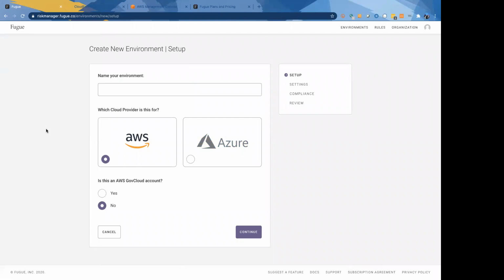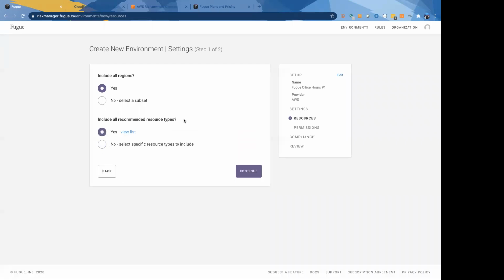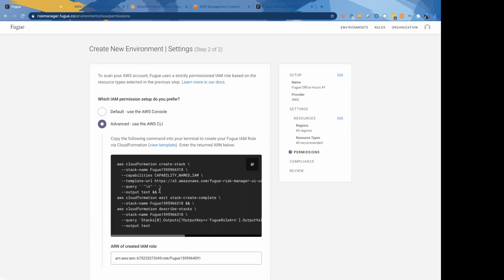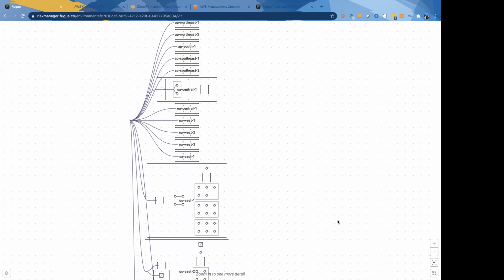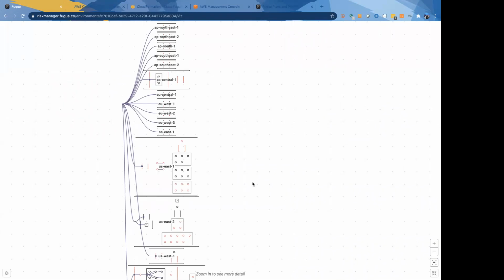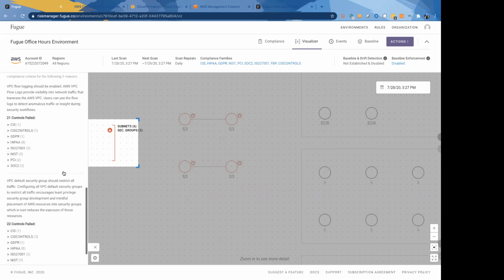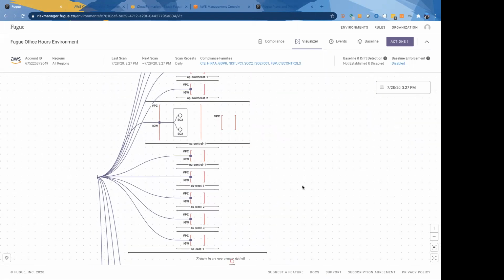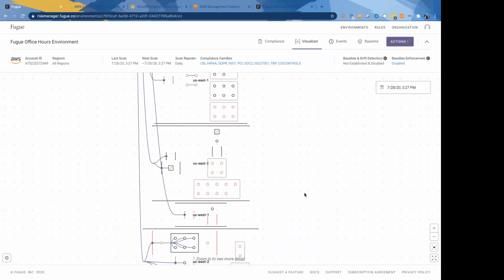Fugue Office Hours #1: Getting Started with AWS Infrastructure Visualization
In this video, Ricardo and Drew show how to get started using Fugue. They explore Fugue's interactive visual map of an AWS infrastructure environment and compliance posture that users get within 15 minutes of using Fugue.